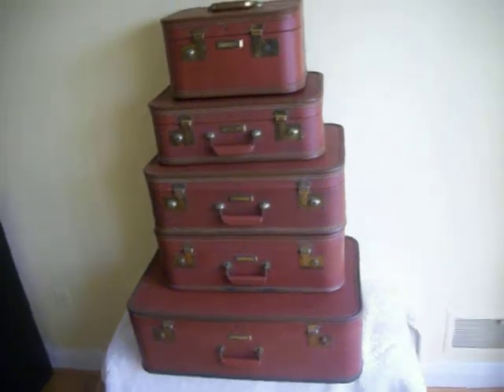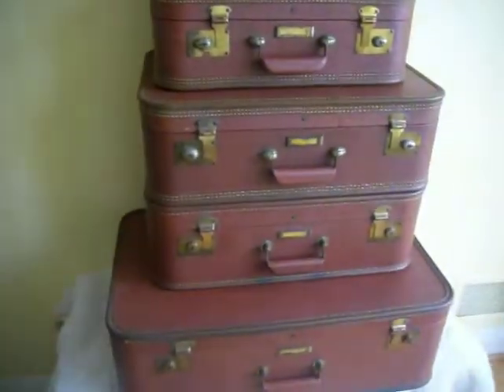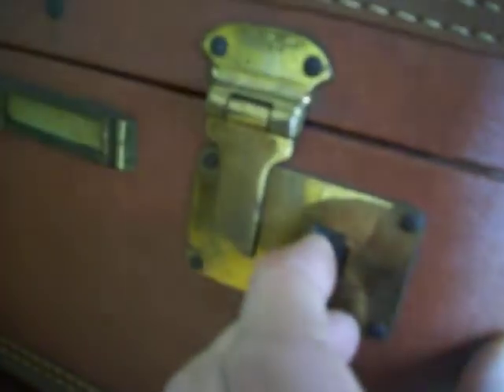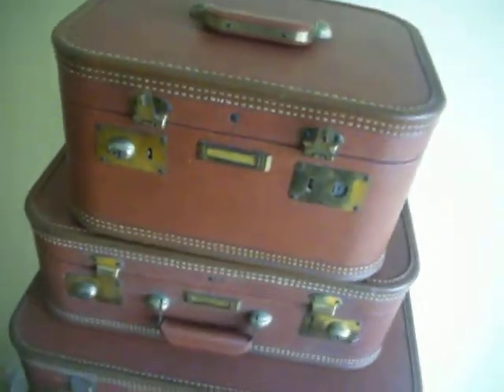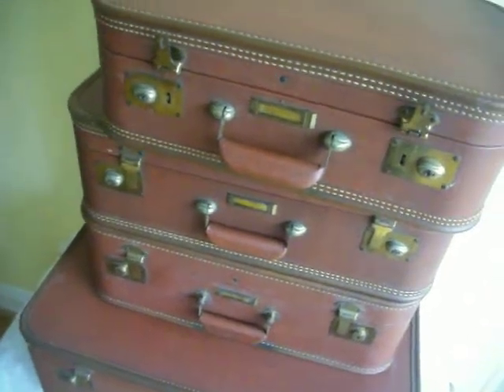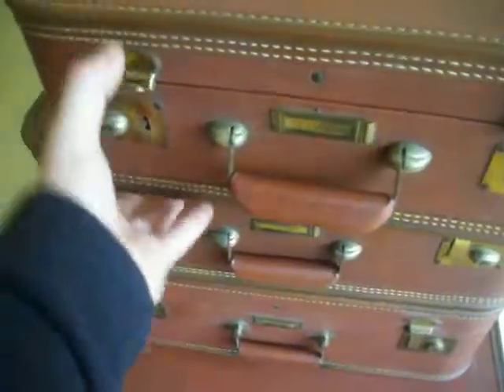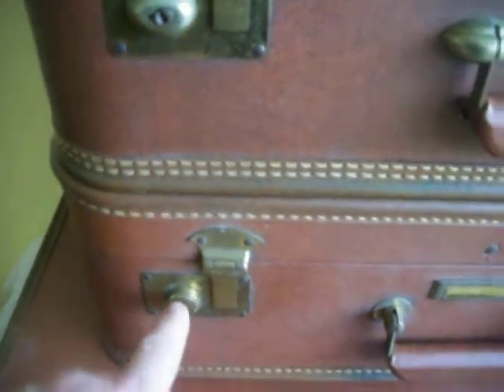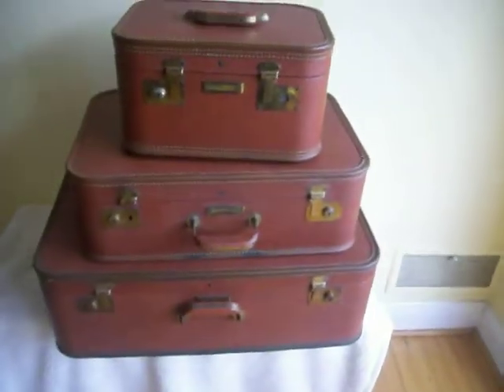Vintage 5 pcs. Lady Baltimore LUGGAGE .... For Sale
Please see eBay April 2013...